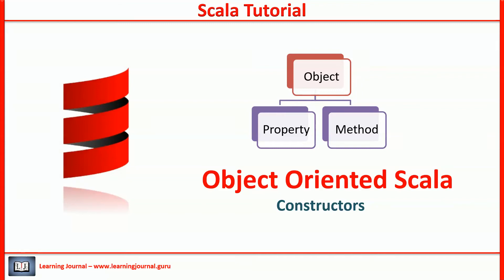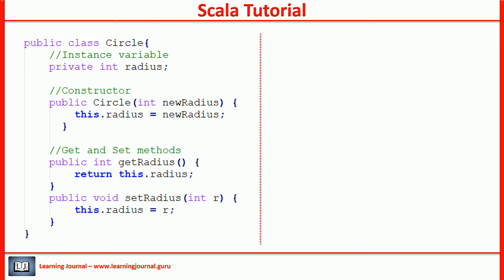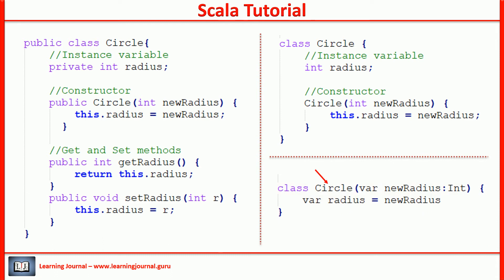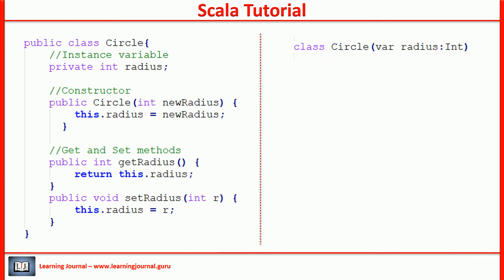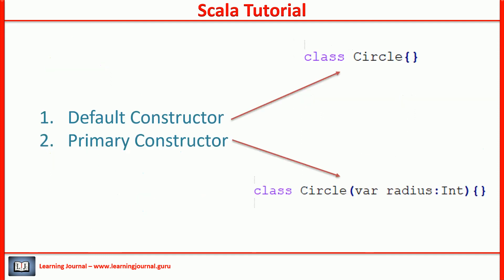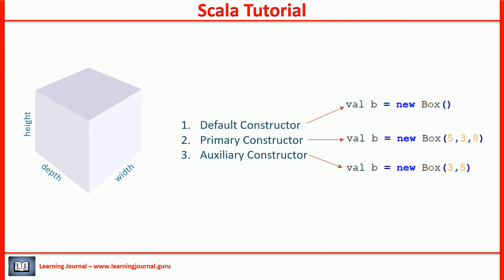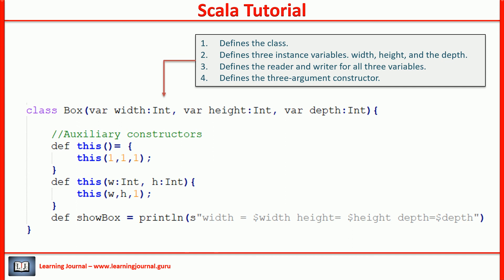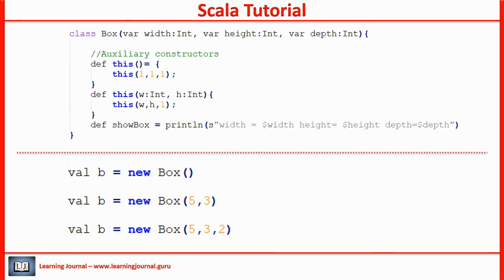Scala Tutorial - Object Oriented Scala | Constructors